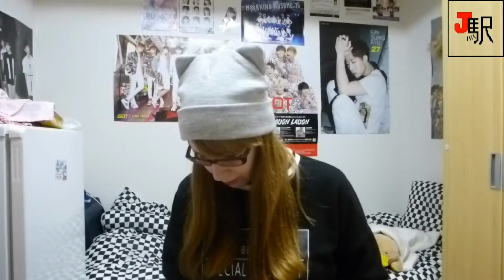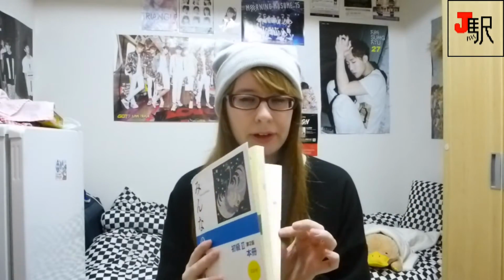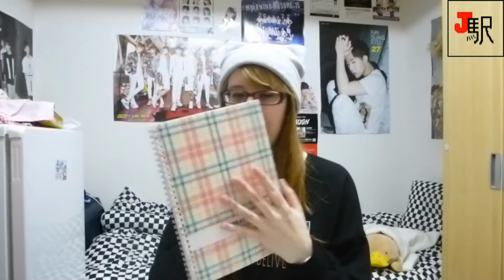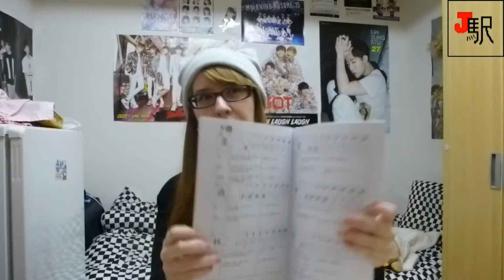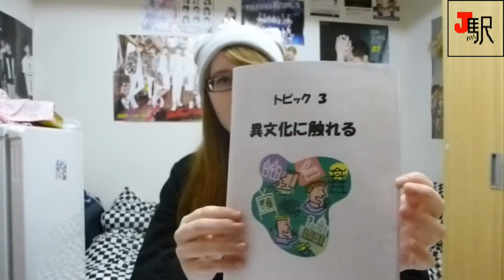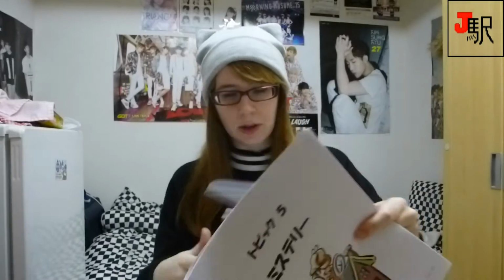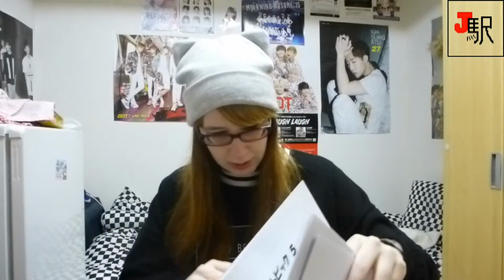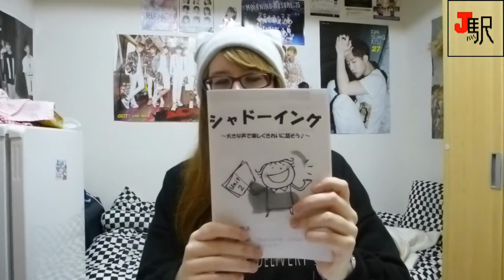Akamonkai: Beginner 2 and Beginner/Intermediate level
Hello everyone!
Sorry, it's been such a long time!
I'm so busy nowadays that I barely have time to come to my computer lol.

I managed to film this video about Beginner 2 and the Beginner/Intermediate level!

Beginner 2 is pretty similar to Beginner 1, so there isn,t much to say about it! The usual grammar in Minna No Nihon Go, kanjis, katakana. There is a lot more exams as well, but I think you can still managed it pretty well.

Beginner/Intermediate level is harder. The grammar is much deeper and harder to understand since it's usually small difference between two points. It is really interesting as well. (Well, I guess it also depend on your teacher lol) We talked a bit more freely instead of just repeating exemple in Minna no Nihon Go which made this class a lot more fun. However, since it is harder, I know a lot of people couldn't catch up with the studies and everything (In our case, the JLPT was coming as well so it was a harder). I know some people who decided to do this level just because they didn't feel like they understand this level enough to go further.

(Sorry, I don't have time to make subtitles)